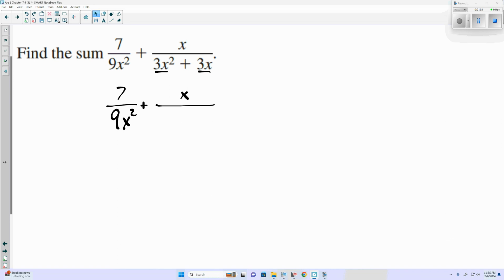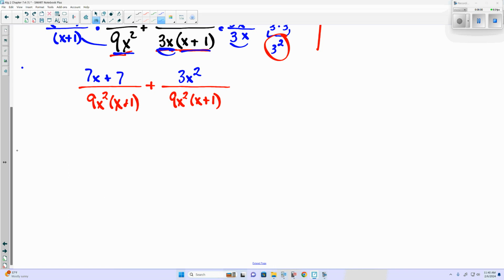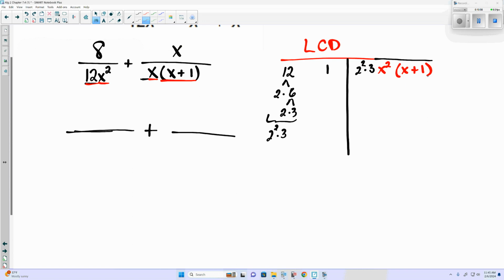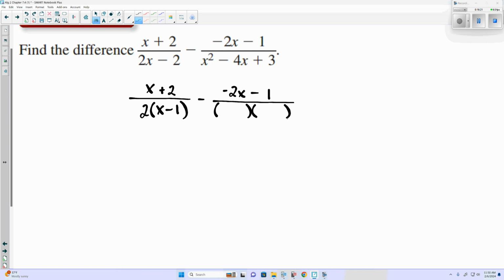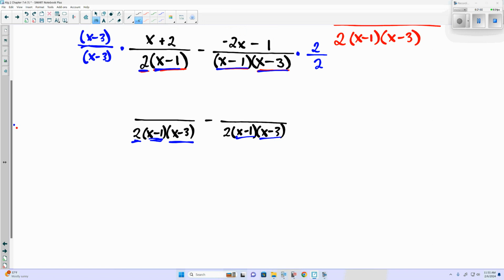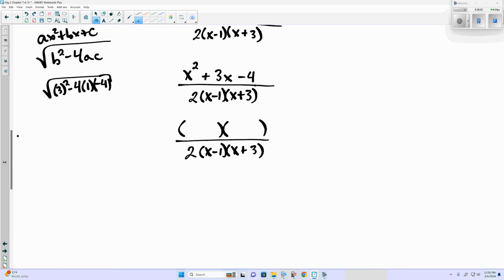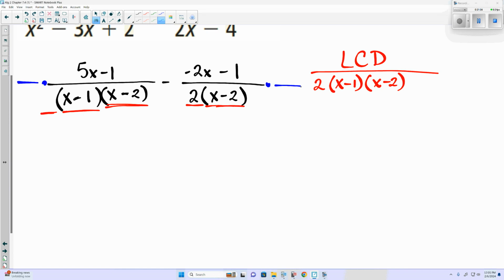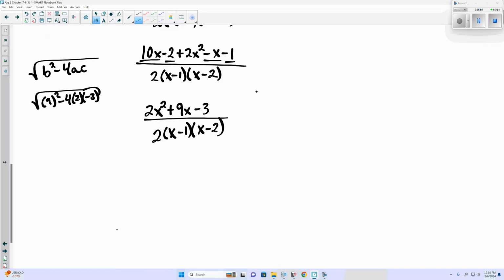Algebra 2 Chapter 7.4 (1b)